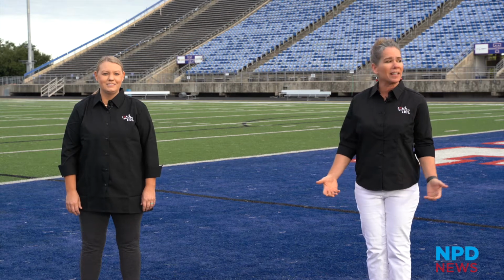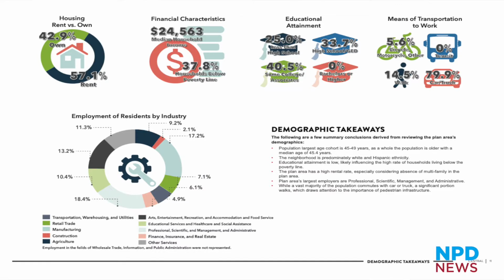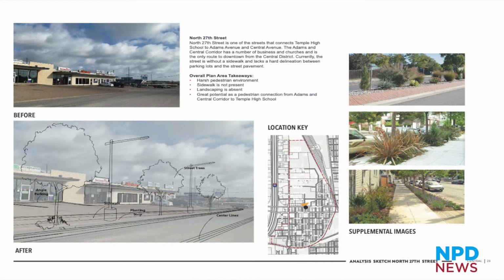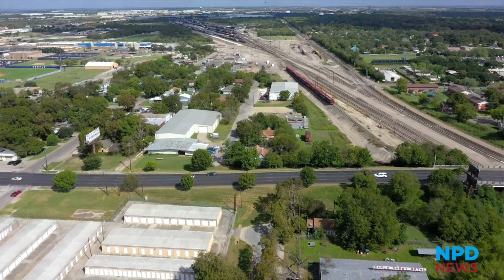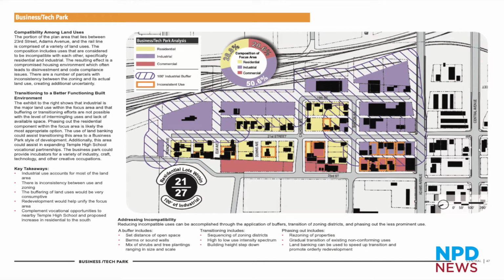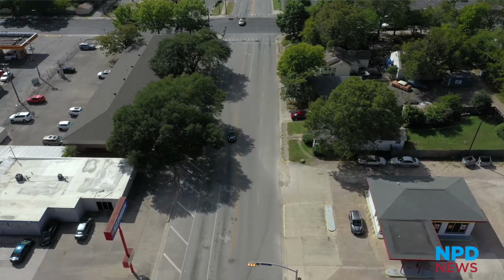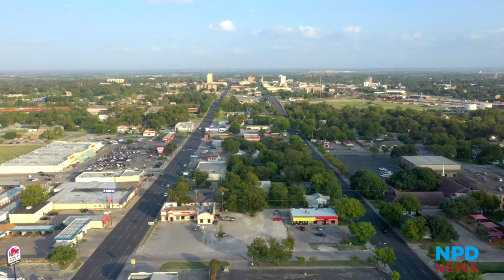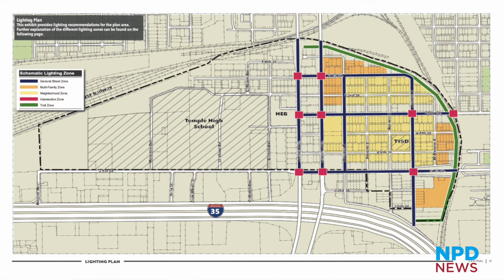Central District Plan Final Draft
Join our City of Temple Neighborhood Planning team as we unveil the final draft of the Central District Plan.

Take a look at our progress and give us your feedback. We would love to hear your thoughts. Please provide comments or feedback to our
Neighborhood Planning team by November 15th.